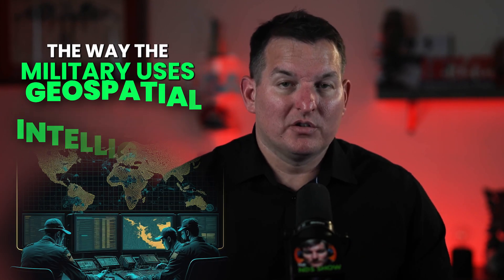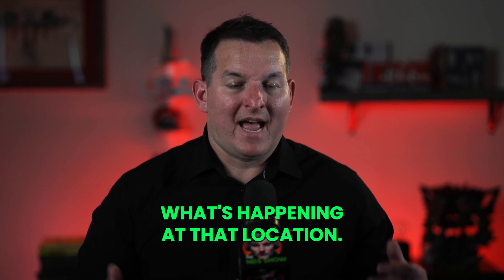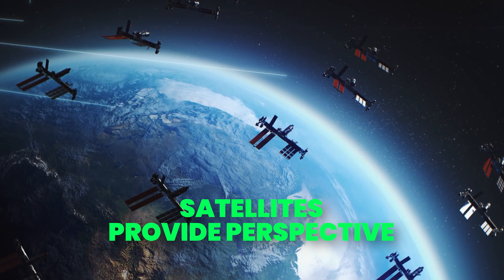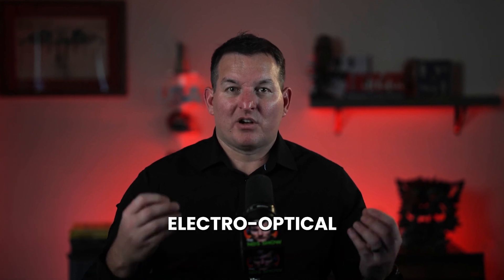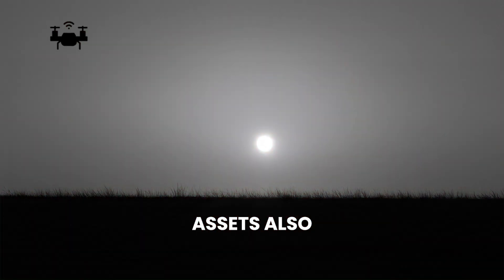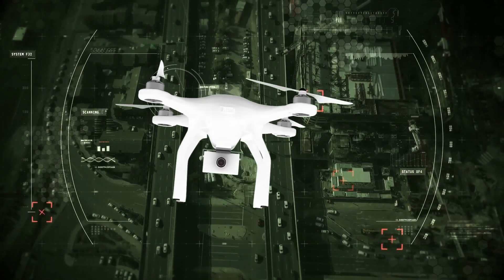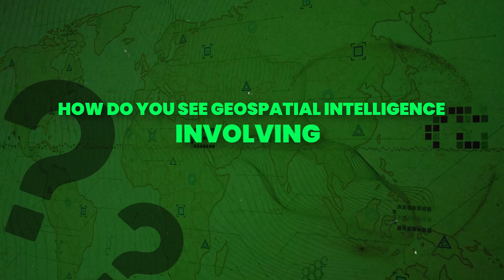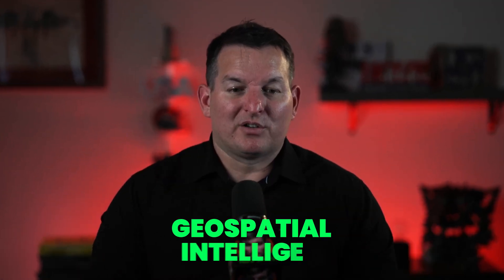What you NEED to Know about Military Geospatial Intelligence (Location Intelligence)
GEOINT expert Nick Smith explains how the armed forces utilize location intelligence and military surveillance to understand the battlefield from space satellites to terrestrial systems. The Military combines remote sensing and geographic information systems to build intelligence analysis and map out adversaries.

☑️ You can also just listen to the NDS Show Podcast on your favorite podcast app, such as: